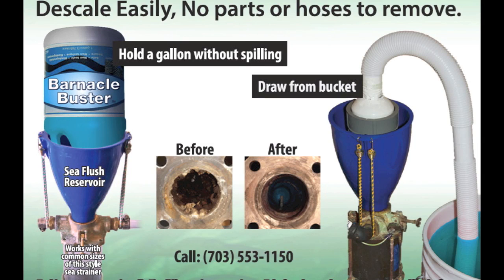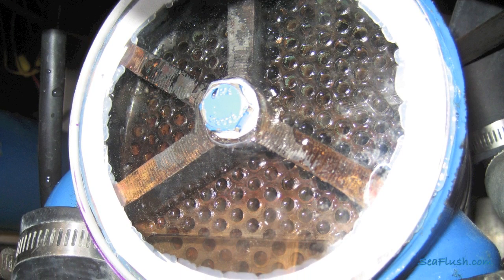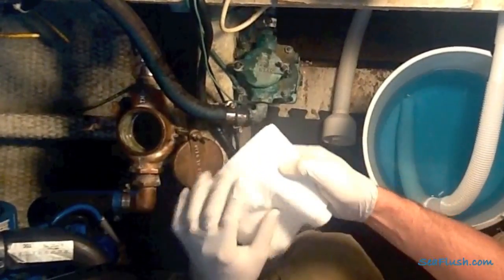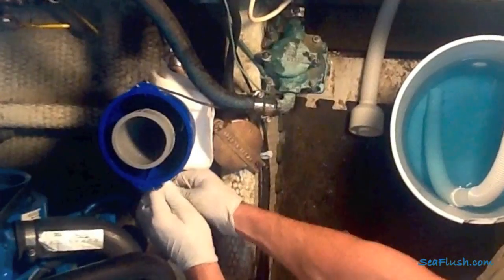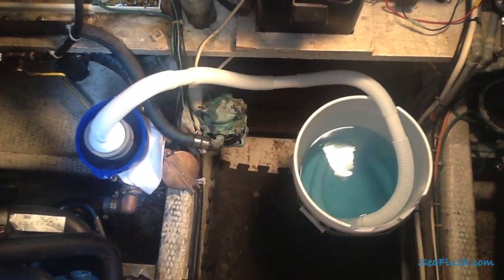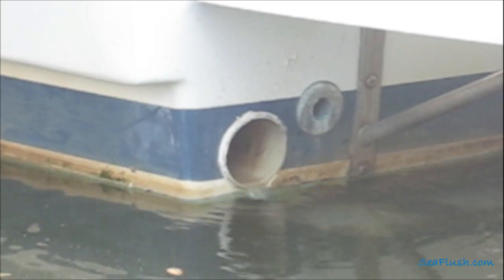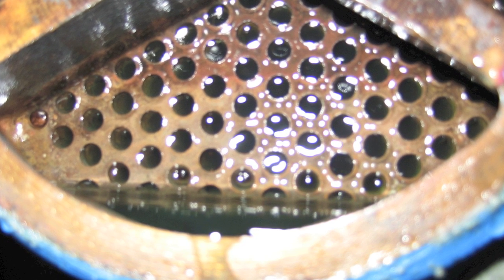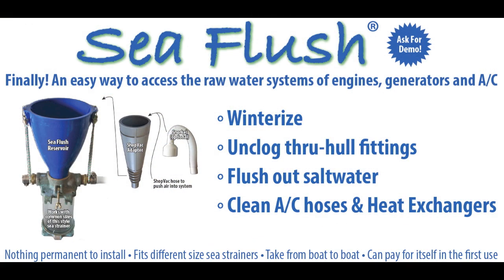How to Clean a Boat Engine Heat Exhanger using Sea Flush and Barnacle Buster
This video shows a simple pickling method for preventive maintenance of engine raw water systems.  Cleaning oil coolers, heat exchangers, exhaust manifolds and mufflers of barnacles, zebra mussels, calcium, rust, lime and other mineral deposits can now be done easily using Sea Flush.